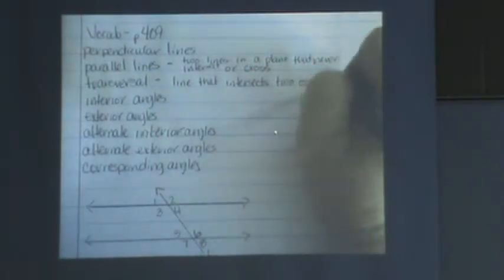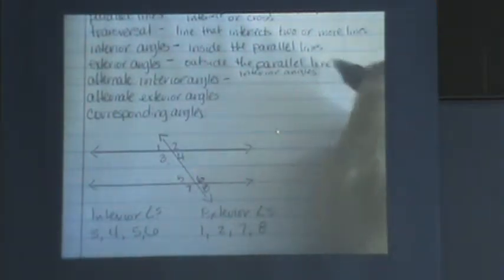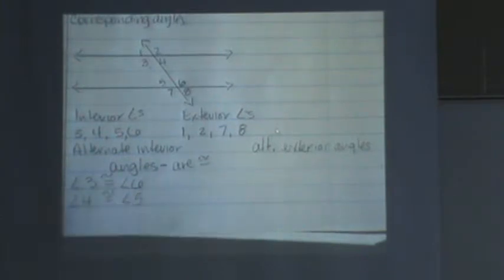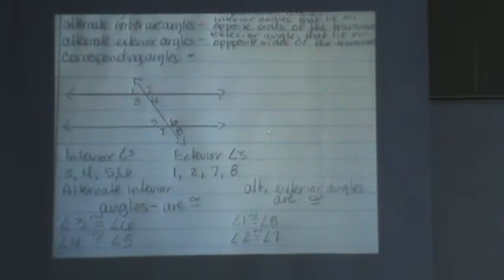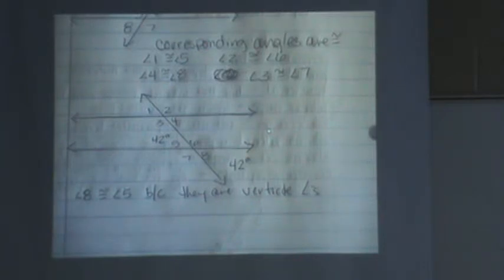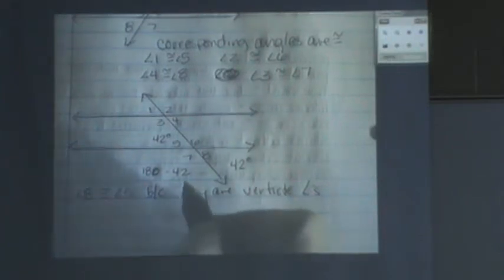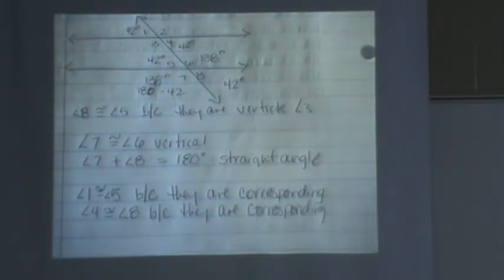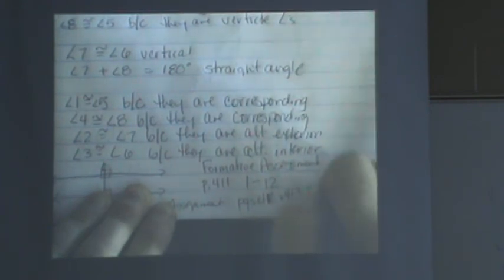7.2A & 7.2B Parallel Lines & Lines (Live 5th Period): Crumpton, MMS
CCSS 8.G.5 & 8.G.6